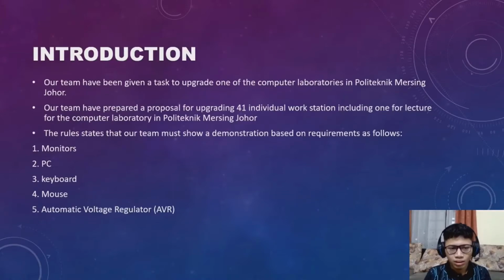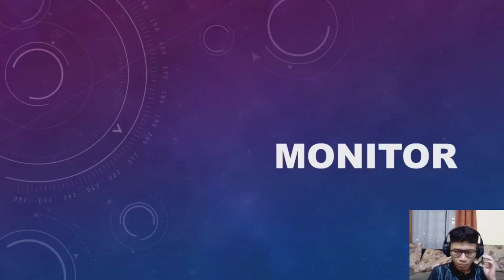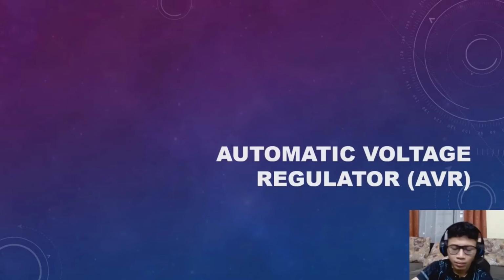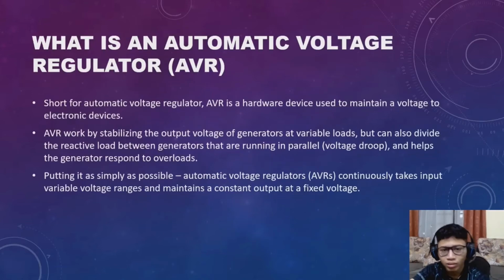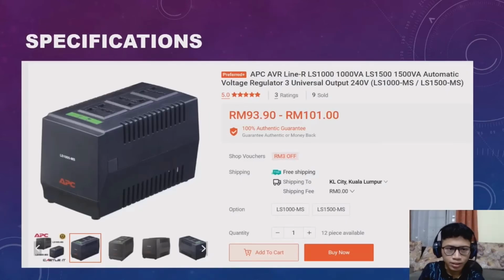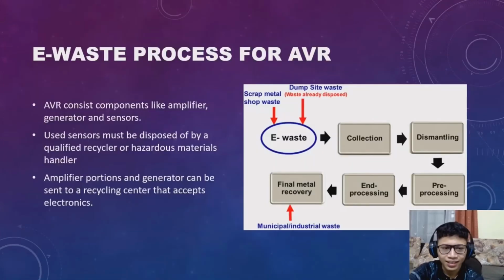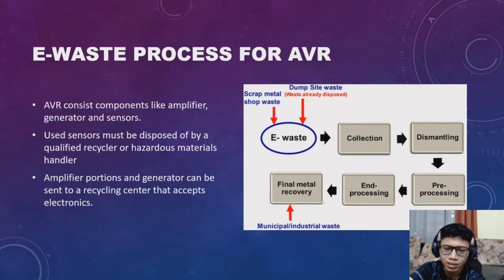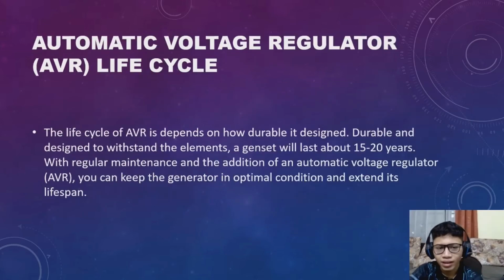PBT ICS GROUP 5 VIDEO PROPOSAL